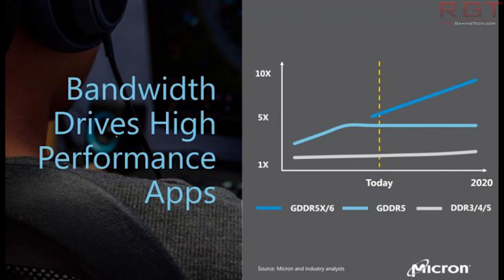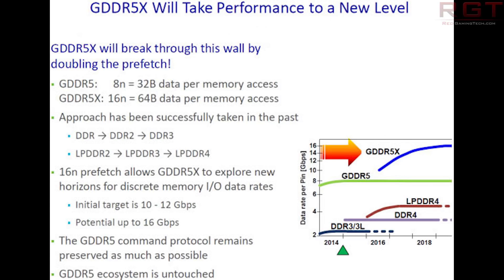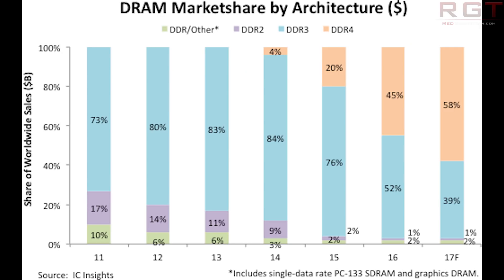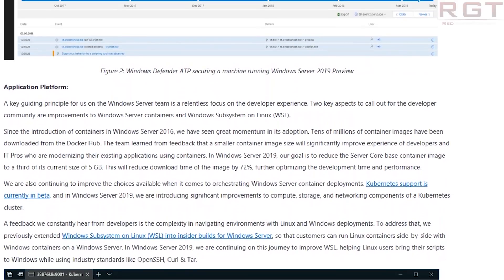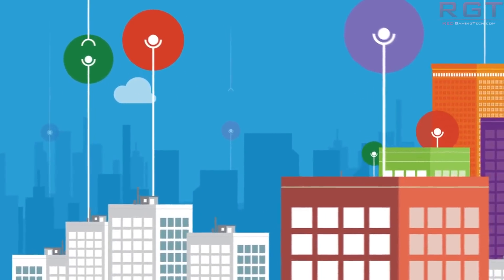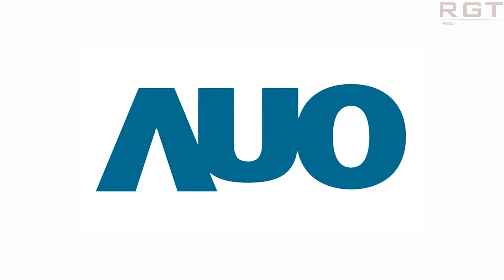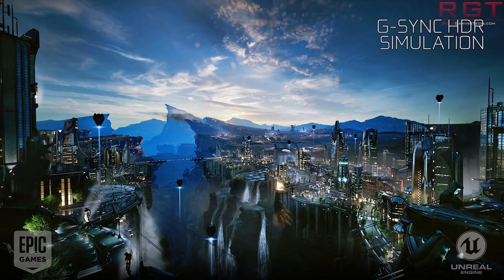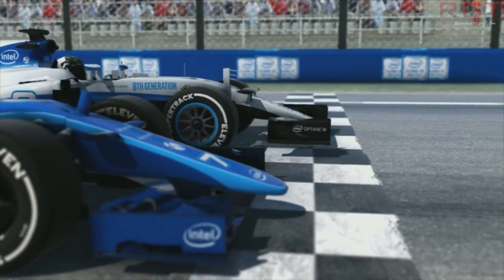Samsung Demos 64GB RAM | Nvidia Promises 4K 144Hz in 2018 & More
Today, Samsung are demoing 64GB DDDR4 RAM, which is intended for servers and could really make those Epyc and Xeon data centers sing with the future implicatons of the 16gb module tech. Windows Server 2019 is apparently out soon, and Microsoft are going to be increasing the price as well. Let's also talk about what new features we can expect.

A shop in Thailand has displayed the H370 and H310 Coffee Lake motherboards way before the street release day, showing us te full lineup from the main three manufacturers.

Finally, those Tomb Raider original trilogy rumors that were all but confirmed? Well, Crystal Dynamics has thrown water on them in a massive way...